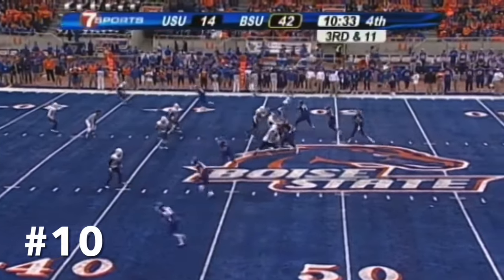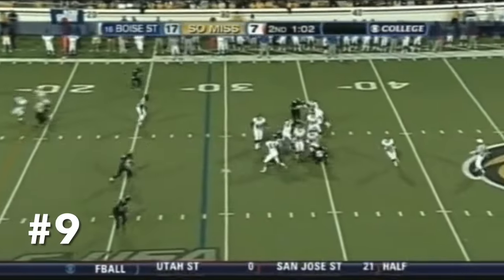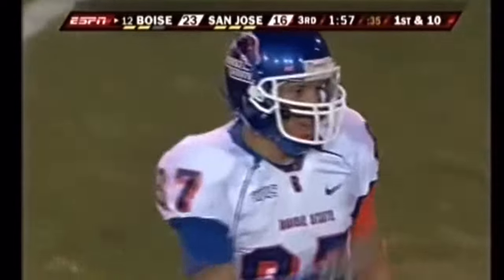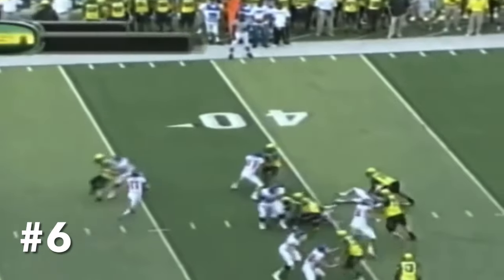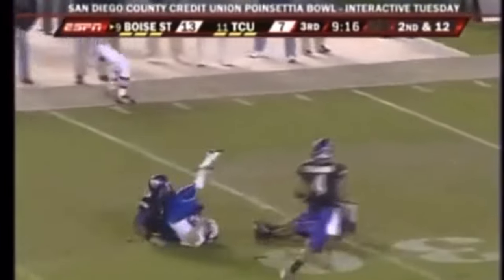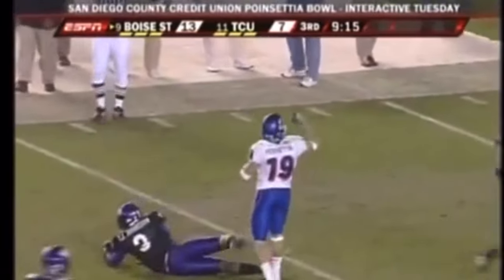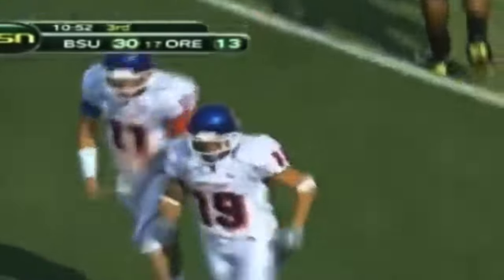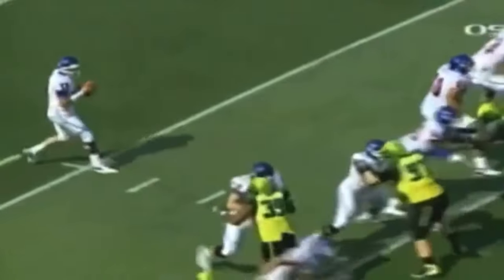Kellen Moore Top 11 Plays of 2008 | Freshman Season Boise State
The top 11 highlights of Kellen Moore’s freshman season at Boise State in 2008

This is part 1, I will be doing highlight videoed for all 4 years 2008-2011 that Moore played